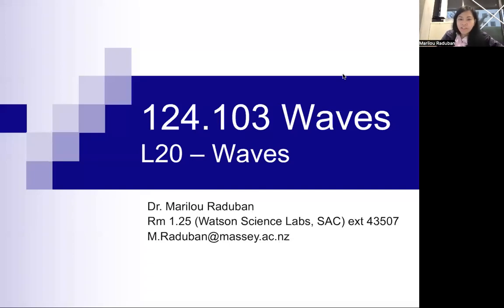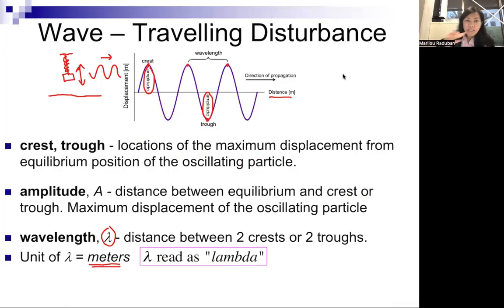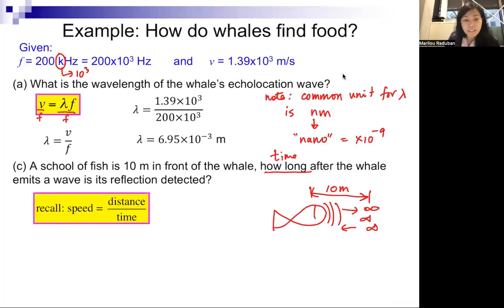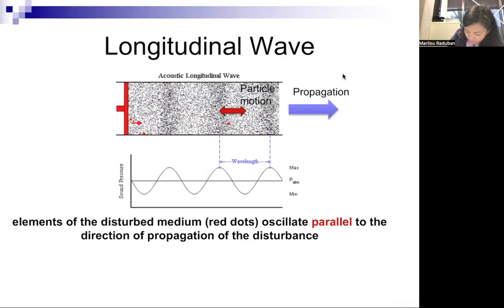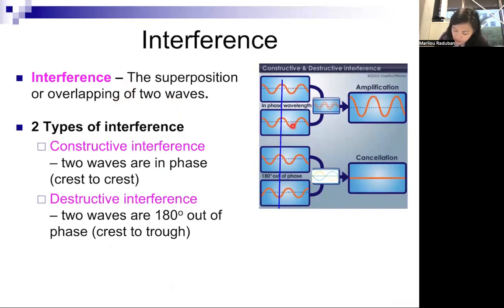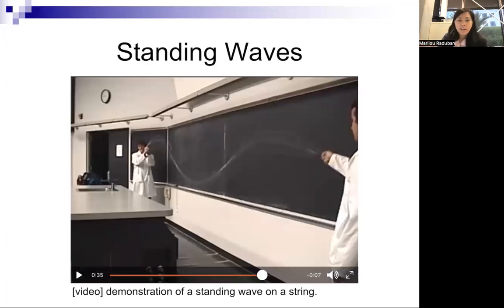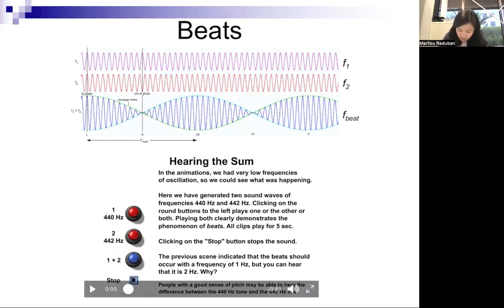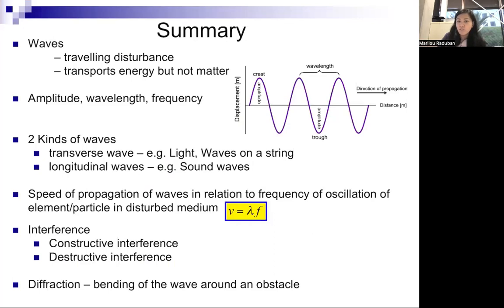124103 Lecture 20: Waves